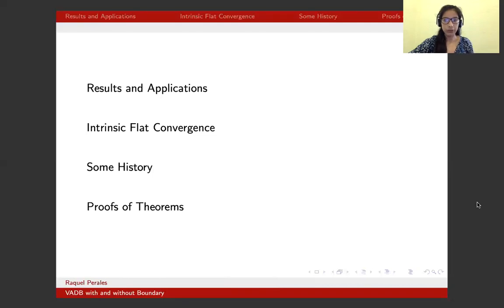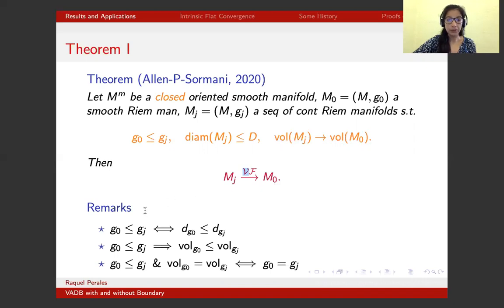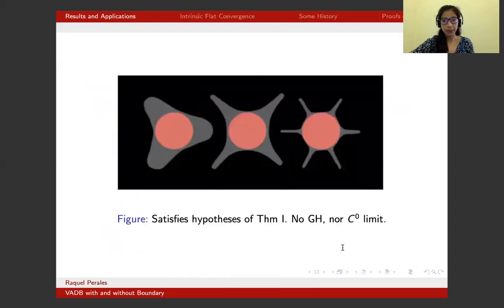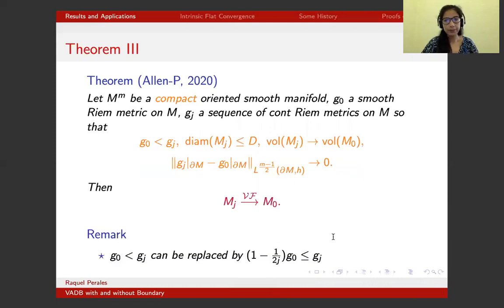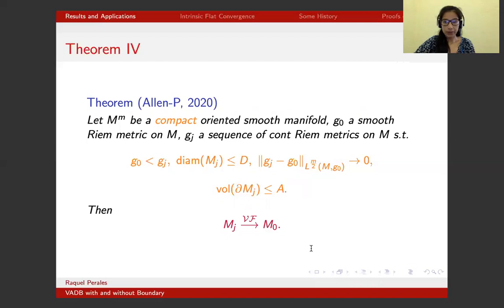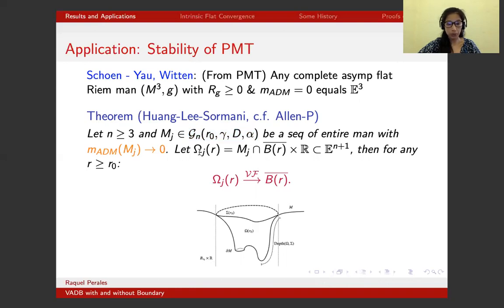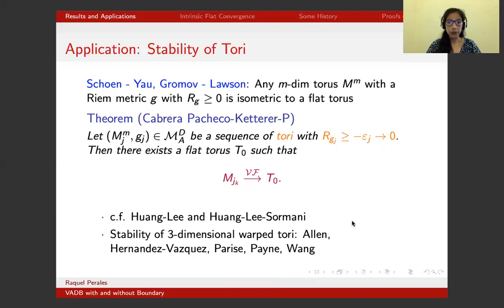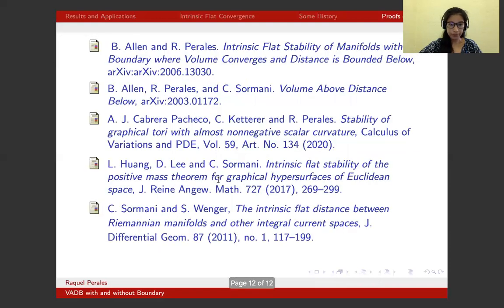Volume Above Distance Below with and without Boundary and Applications, Part I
We go over the papers Volume Above Distance Below and Intrinsic Flat Stability of Manifolds with Boundary where Volume Converges and Distance is Bounded Below by Allen-Perales-Sormani and Allen-Perales, respectively, and mention applications of them to the stability of the positive mass theorem and tori with nonnegative scalar curvature. This last part appears in a paper by Cabrera Pacheco-Ketterer-Perales.